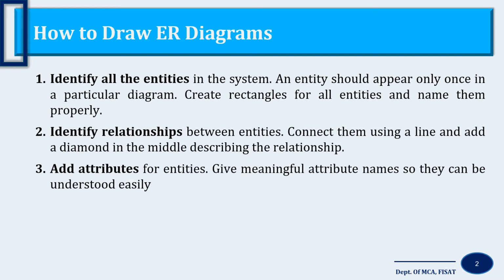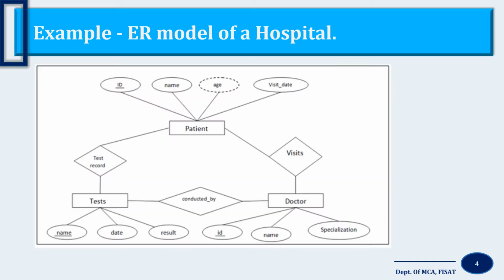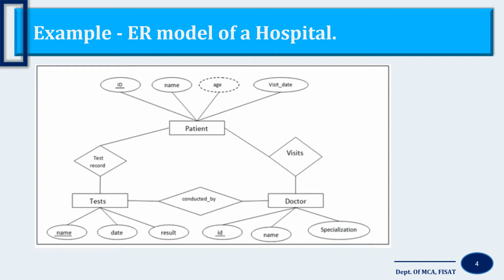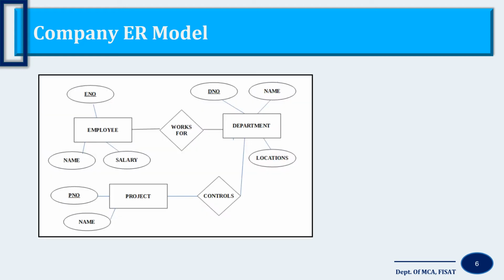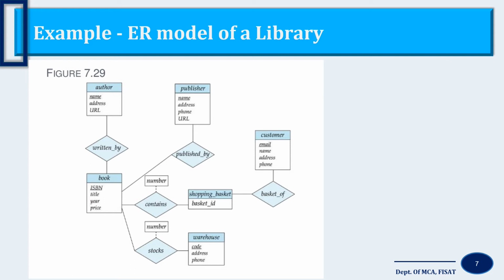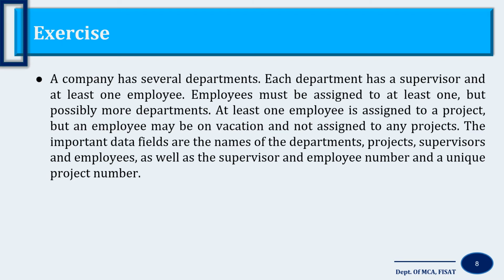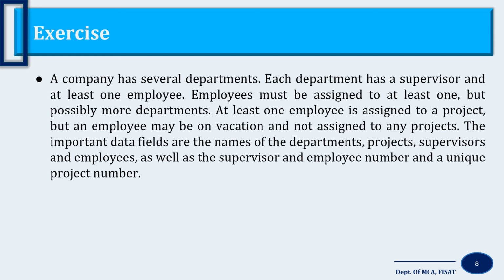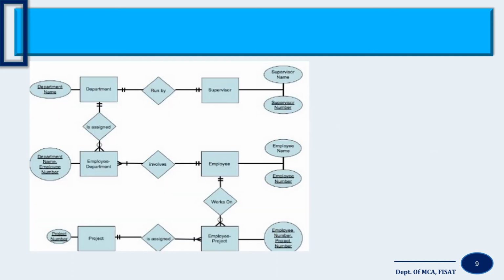ER Diagram Examples